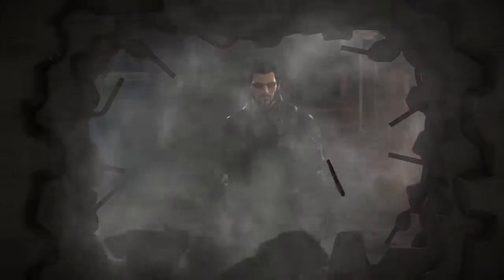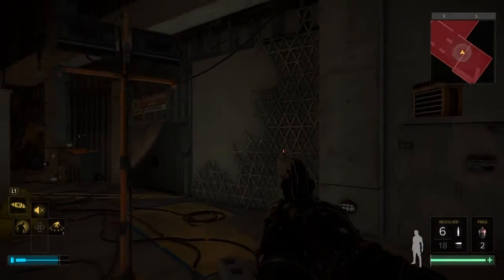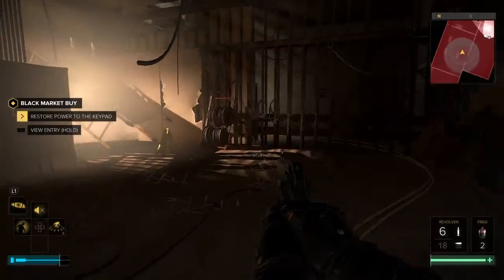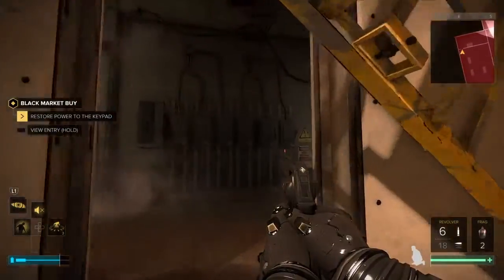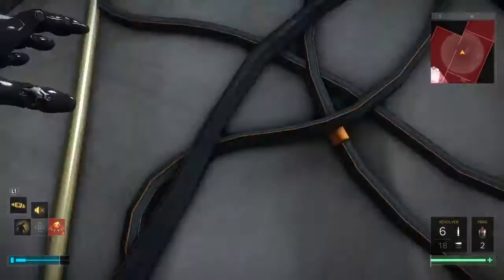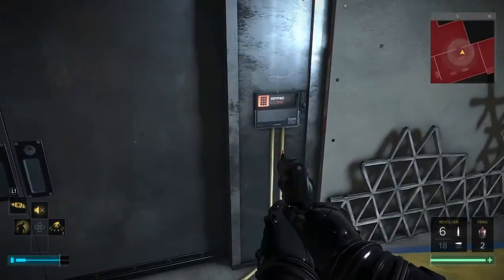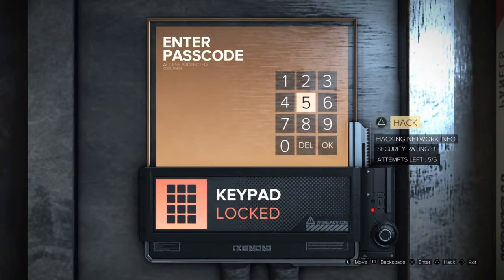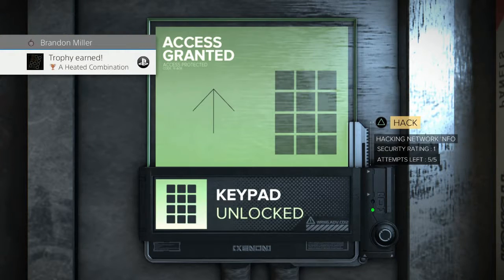Deus Ex Mankind Divided: A Heated Combination Trophy Guide (Ultra Rare)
Simply type 0451 into the games first keypad to unlock this ultra rare trophy!!!